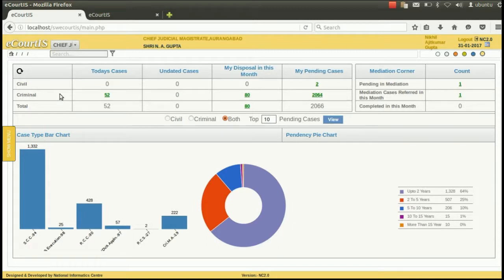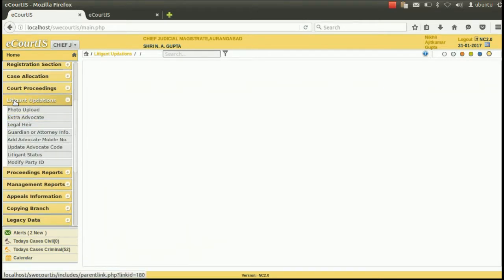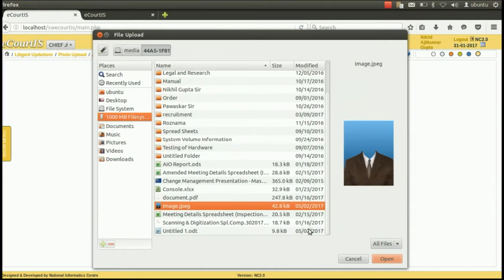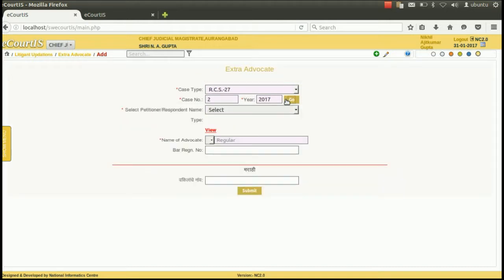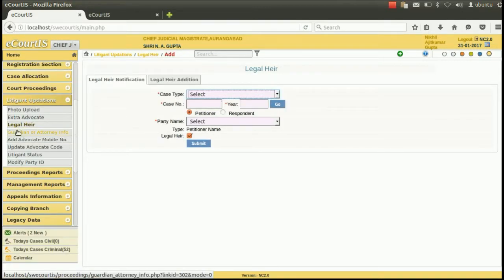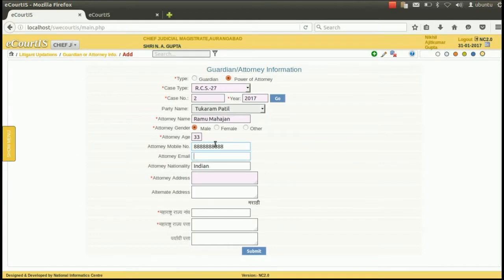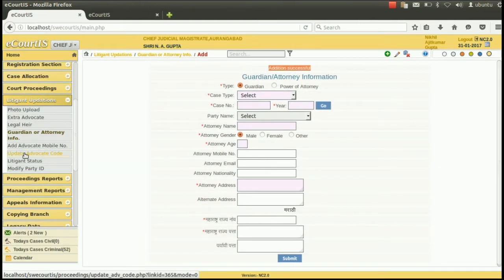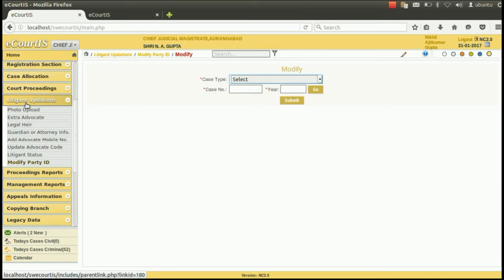Litigant Updation Option - In CIS